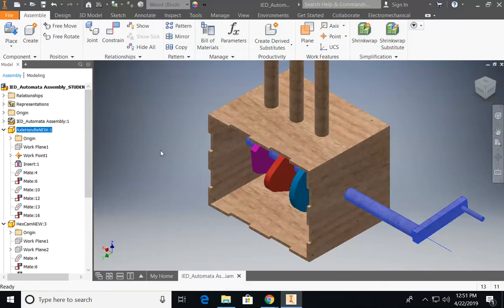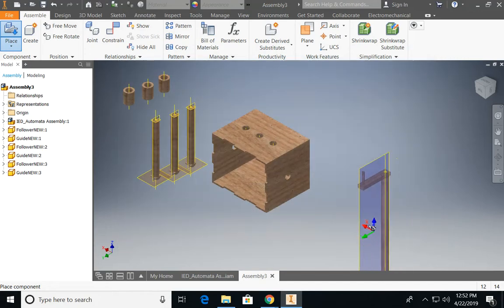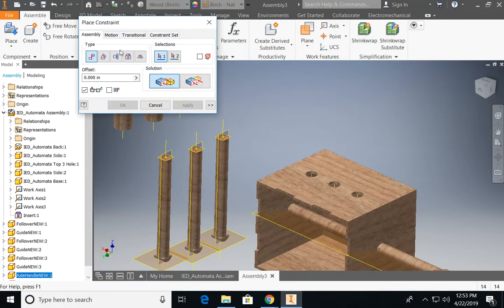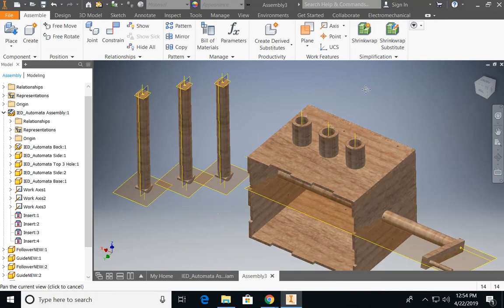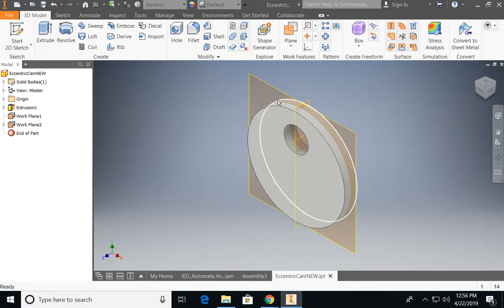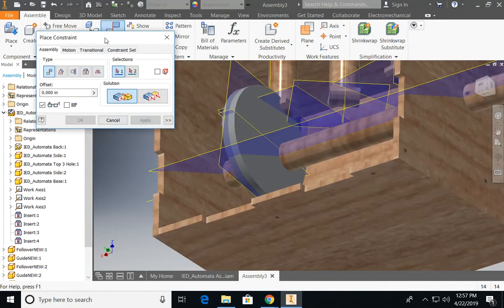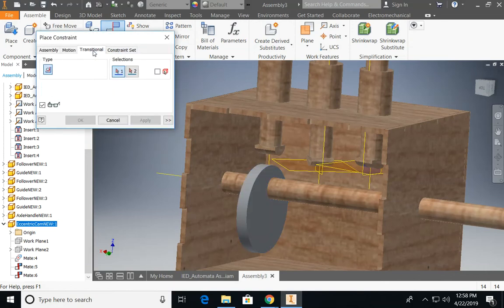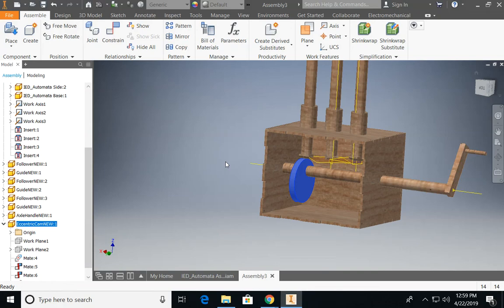Inventor: How to Assemble an Automata with Cams